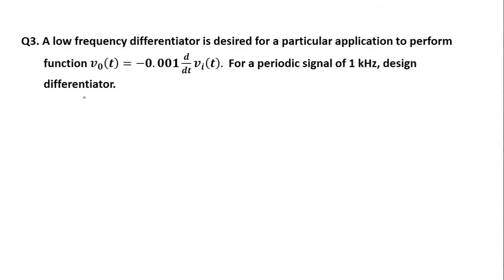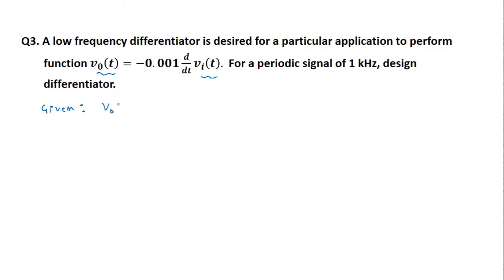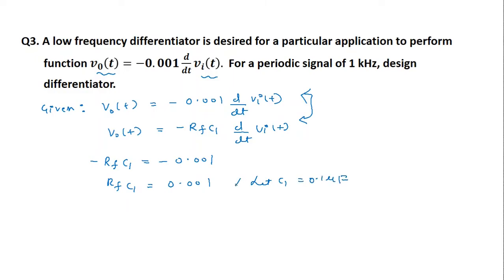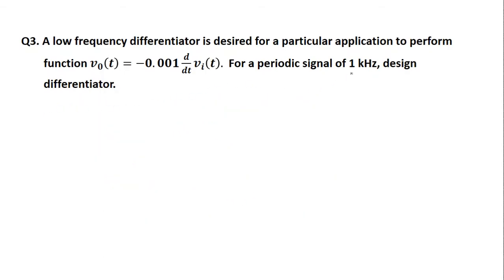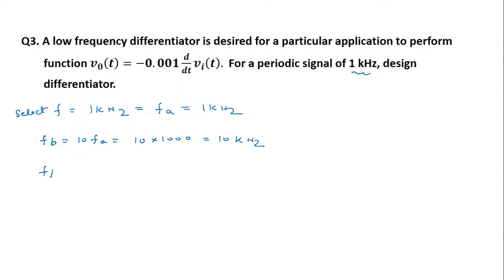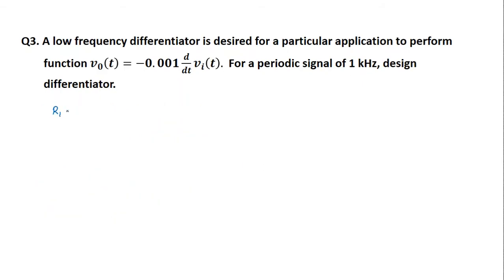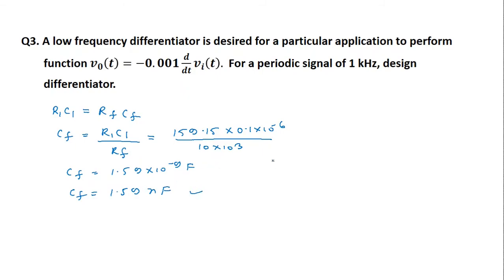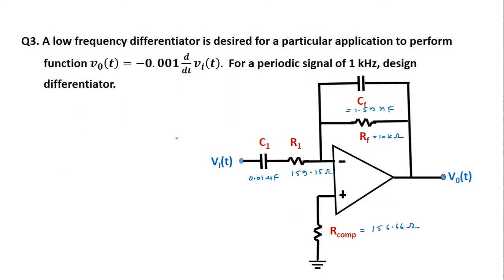Numerical 3 : Practical Op-Amp Differentiator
Q3. A low frequency differentiator is desired for a particular application to perform function〖 𝒗〗_𝟎 (𝒕)=−𝟎.𝟎𝟎𝟏 ⅆ/ⅆ𝒕 𝒗_𝒊 (𝒕).   For a periodic signal of 1 kHz, design differentiator.